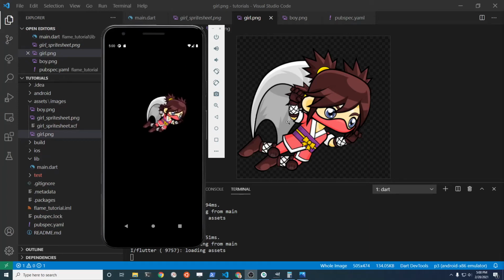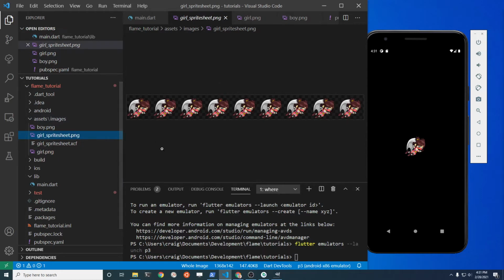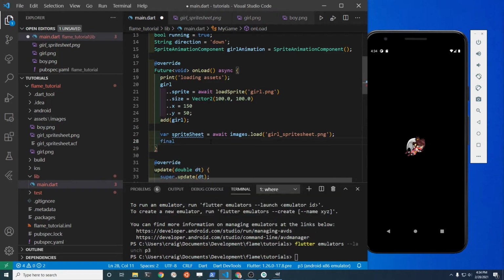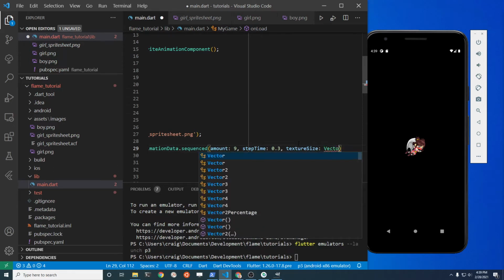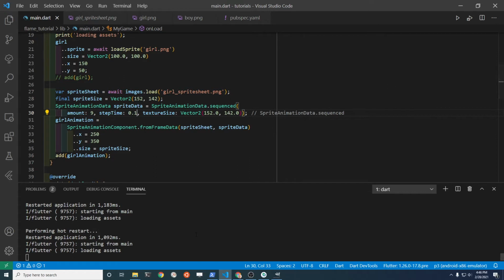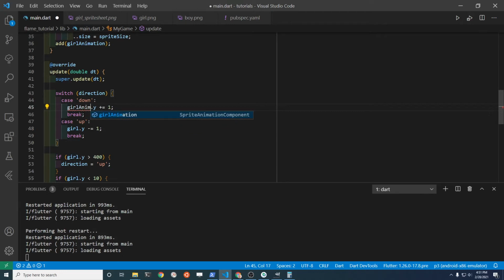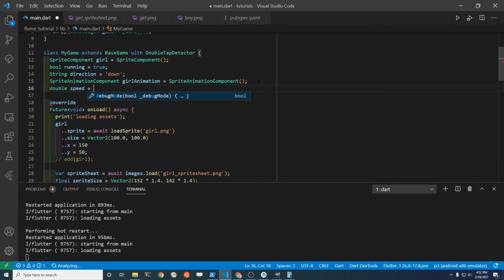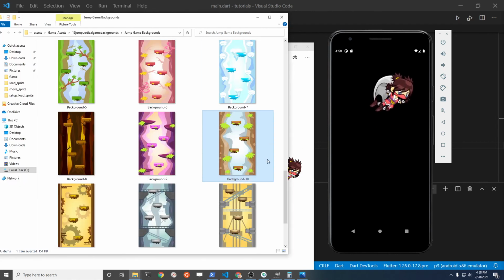Sprite Animation in Flutter with Flame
Easily animate sprites with Flutter and Dart in Flame.  Games are usable on iOS, Android, web and native.  The powerful Flame frameworks makes animating the sprites super easy.  Just load the sheet in, set the parameters for animation, and use the animated sprite as a normal sprite.